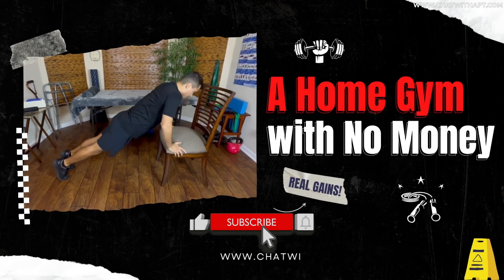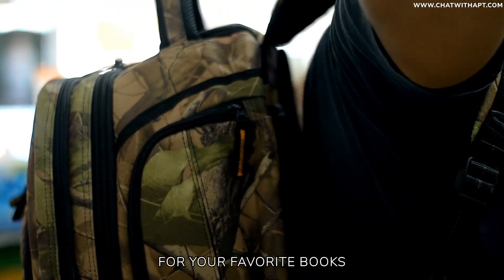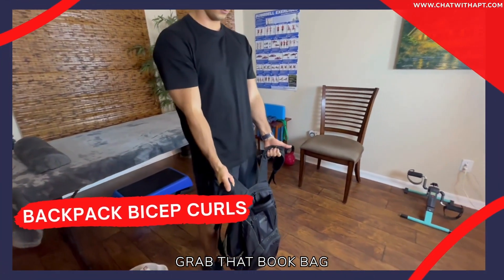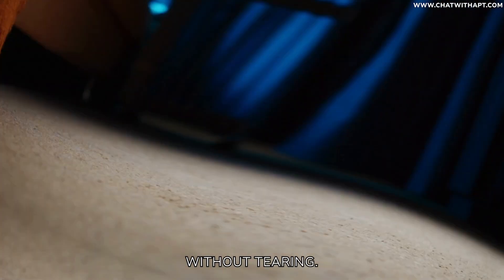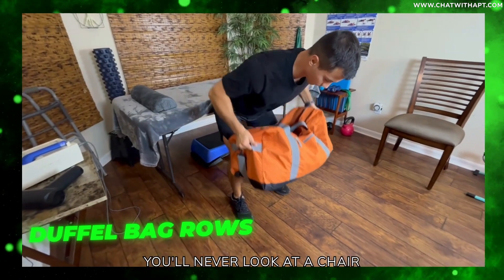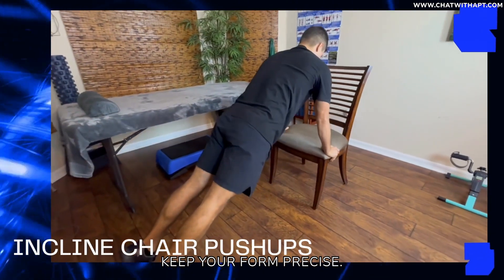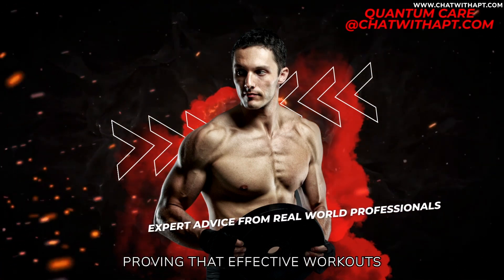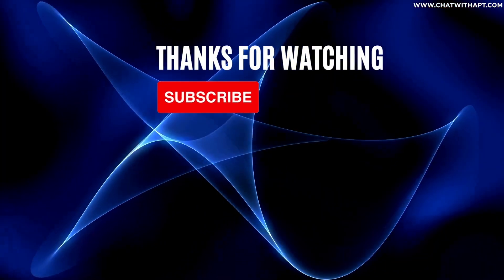How To Make a Home Gym with No Money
Creating a home gym with no money might sound like a challenge, but it's entirely possible with a little creativity, resourcefulness, and a commitment to improving your fitness. In this video, we'll discuss how to make a home gym with no money. By repurposing everyday items and making the most of what you have, you can design a functional and budget-friendly home workout space.

Here's a detailed guide on how to make a home gym with no money:

The Book Bag: It's not just for carrying your favorite books; it can be a powerhouse for your fitness program.

Backpack Push-Ups: These push-ups involve wearing a backpack filled with books or sandbags, adding resistance to intensify your workout and target your chest, triceps, and shoulder muscles. A standard hardcover book weighs around 2 to 3 pounds, and if that's not enough, sandbags are an affordable alternative.

Backpack Bicep Curls: Load up the bag and use it as a versatile weight. Stand up straight, feet shoulder-width apart, and lift, feeling the burn in your core and biceps.

Backpack Tricep Extensions: Hold the backpack straps, extend your arms, and engage those triceps like a pro. These exercises are simple, effective, and cost you absolutely nothing.

The Unassuming Duffel Bag: A large duffel bag can safely be filled with up to 100 pounds, and it's a versatile piece of equipment for various exercises.

Duffel Bag Deadlifts: Grip the duffel bag's side handles, keep your back straight and your core engaged. This exercise engages around eight different muscle groups, turning any space into your personal gym.

Duffel Bag Rows: Grasp the bag's handles and pull it toward your torso in a rowing motion. This engages and strengthens your core and back muscles.

Triceps Dip: After this, you'll never look at a chair the same way again. Try chair dips by placing your hands on the edge of the seat and dipping down. Each dip is a wave of strength for your triceps and lower pecs.

Incline Chair Push-Ups: For incline chair push-ups, use a chair as shown. This motion targets your upper pecs and provides a complete chest workout. Since you're using your body weight, keep the reps high and your form precise.

Single Arm Bucket Rowes: If you're not a fan of cleaning, use a bucket for a great workout. Try single-arm bucket rows by holding the handle of a filled bucket and pulling it towards your ribcage at waist level. This exercise engages your upper back, biceps, and forearms.

Bucket Squats: Bucket squats are another option. Grip the sides of a bucket with both hands while standing with your feet hip-width apart. Squat down by bending at the knees and hips, keeping your chest up to work your quads, glutes, and hamstrings.

Click the timestamps below for a quick view of every action for a detailed guide on how to make a home gym with no money:

0:00 Intro
0:33 First Up The Book Bag
0:41 Backpack Push-Ups
1:06 Backpack Bicep Curls
1:19 Backpack Tricep Extensions
1:34 The Unassuming Duffel Bag
1:45 Duffel Bag Deadlifts
2:01 Duffel Bag Rows
2:22 Triceps Dip
2:32 Incline Chair Push-Ups
2:52 Single Arm Bucket Rowes
3:06 Bucket Squats
3:51 Outro

Creating a home gym with no money requires a little ingenuity, but it's a practical and affordable way to prioritize your health and fitness. Remember, the most important part of a successful home gym is your determination to stay active and maintain a healthy lifestyle. With commitment and resourcefulness, you can achieve your fitness goals without breaking the bank.

I hope you enjoyed this video. Make sure that you click the "Like" button and also share this video with your friends and others who might also be interested in learning about a detailed guide on how to make a home gym with no money.

And if you've got any questions or feedback about this video topic, please leave a comment in the comments section.